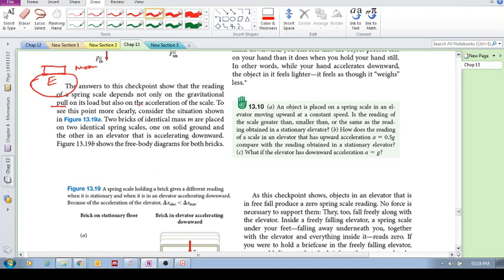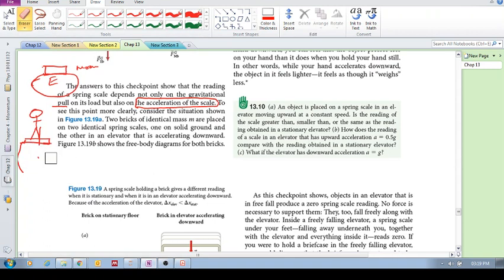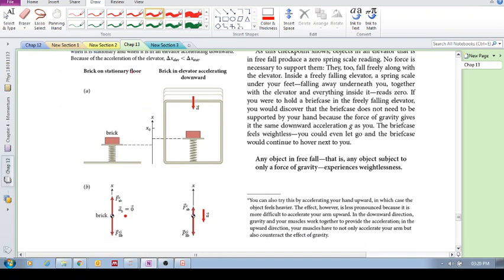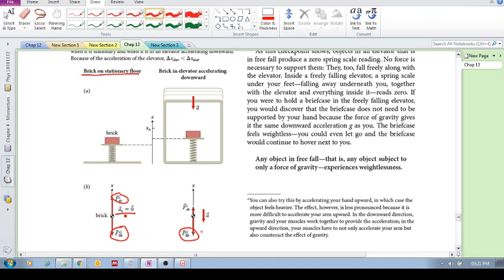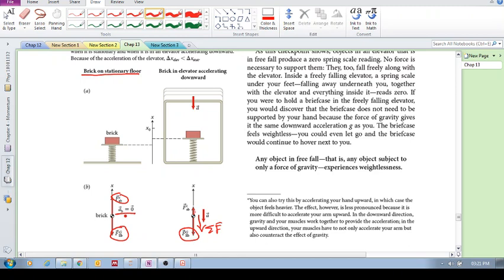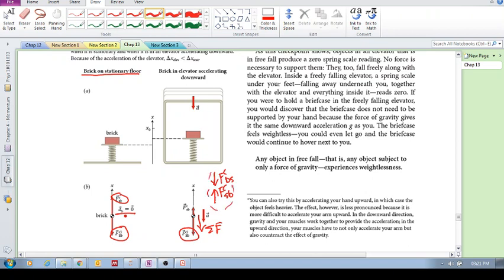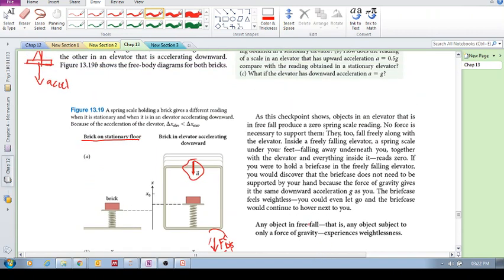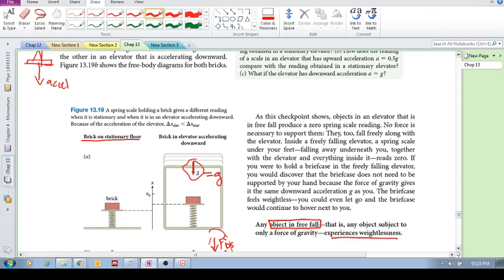Chap 13.3 - Weight (e): Reading on spring scale depends on?